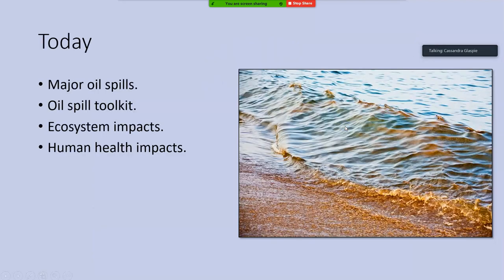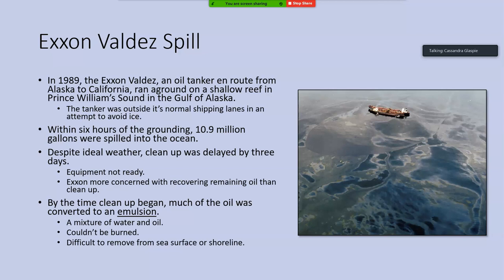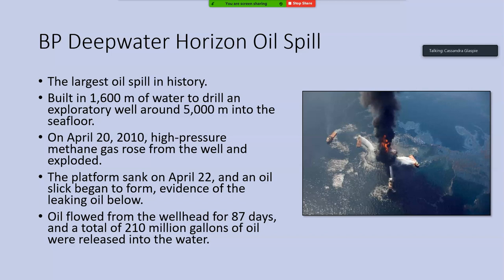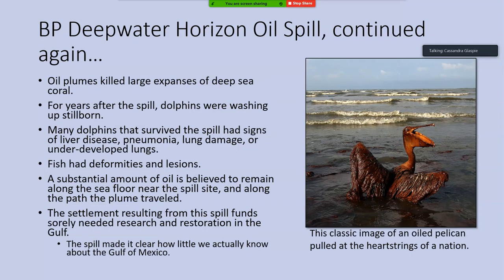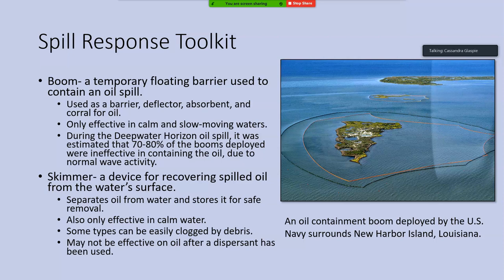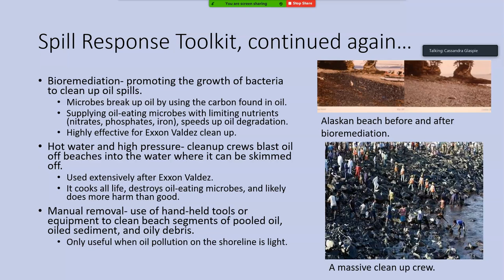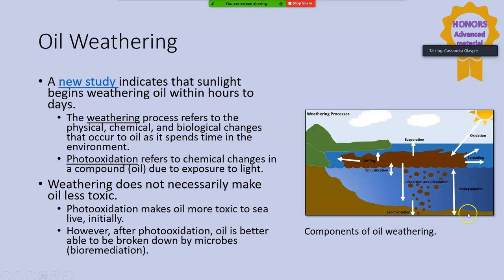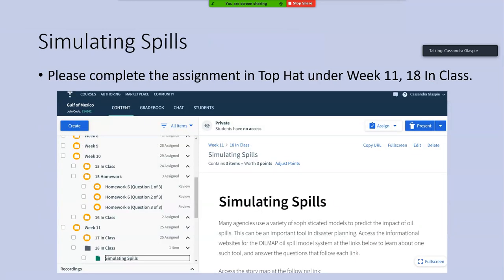OCS 2005/2006: Class 17 Oil Spills